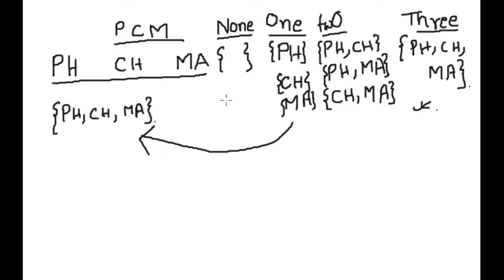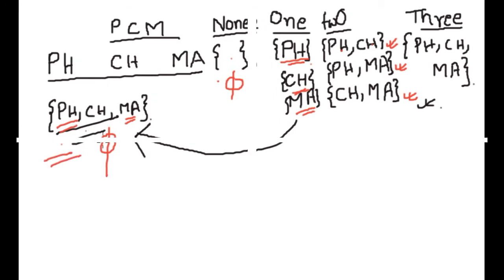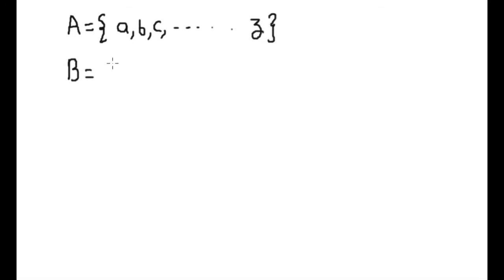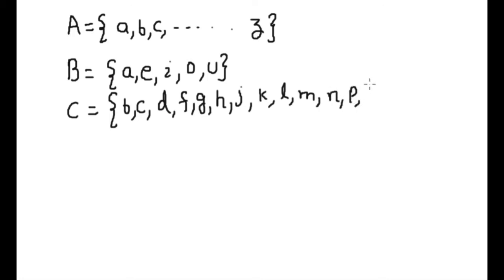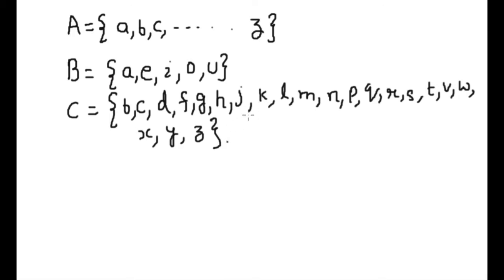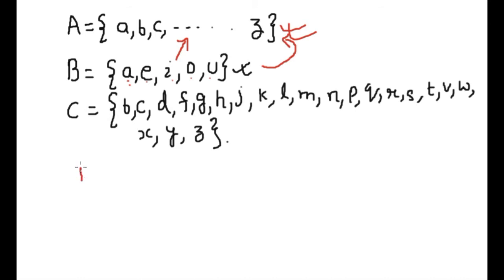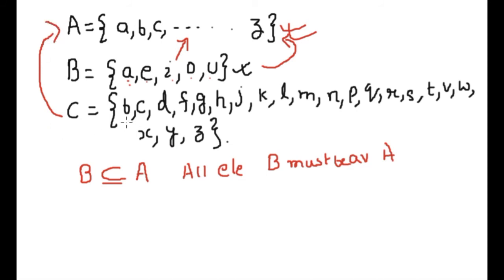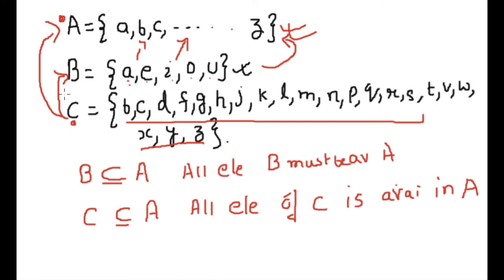Sets Subset/class 11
You will get the help of subset and subset with the example

What is set: